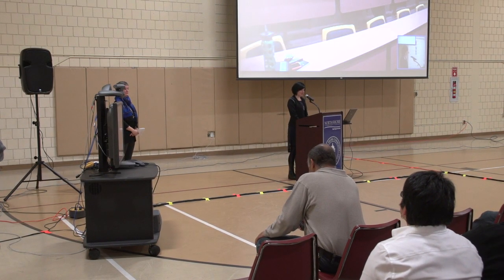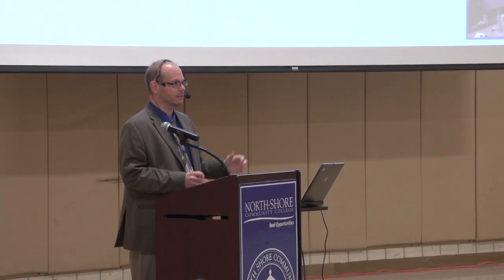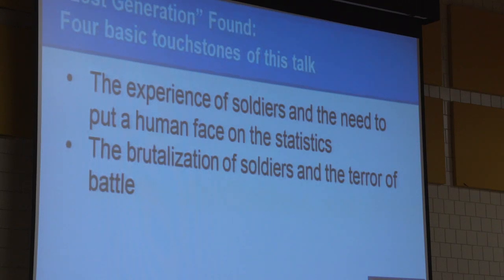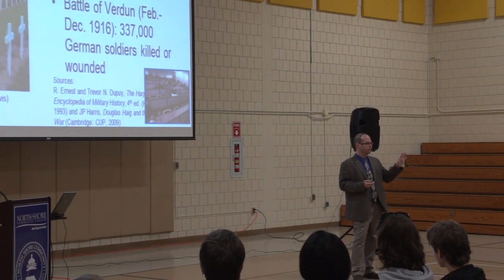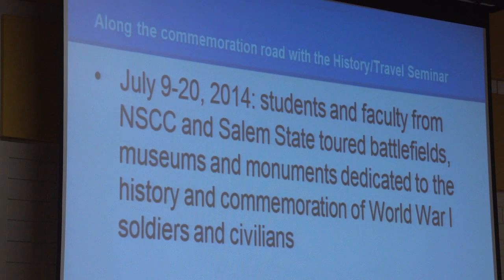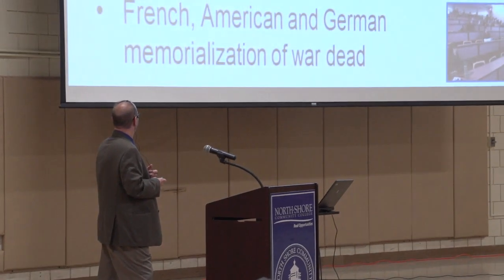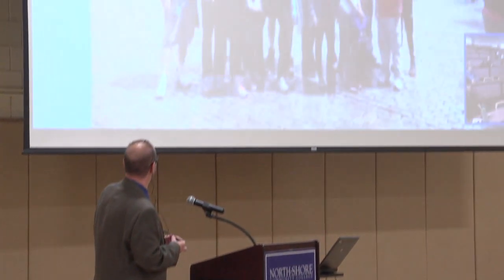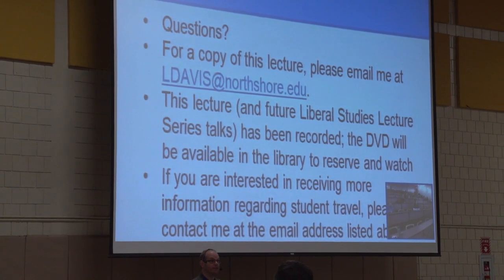"Lost Generation" Found: Terror on the Battlefields of World War I, 1914-1918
One hundred years ago, Europe blew itself apart in what
proved to be one of the most devastating wars in human history. Tour the battlefields of France and Belgium with Professor of History Dr. Lawrence Davis and witness the terrible cost of the war then and now.